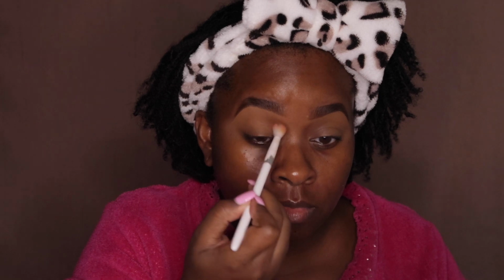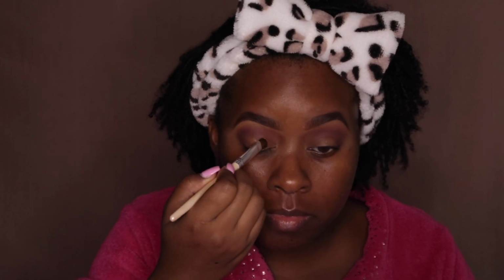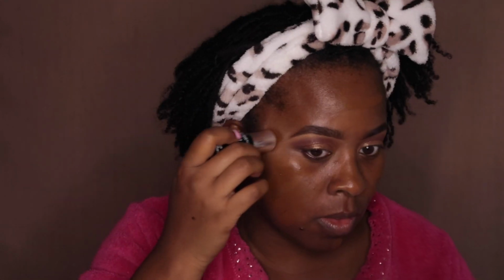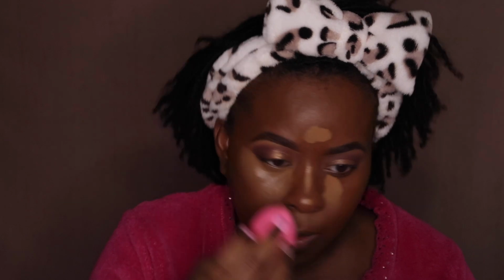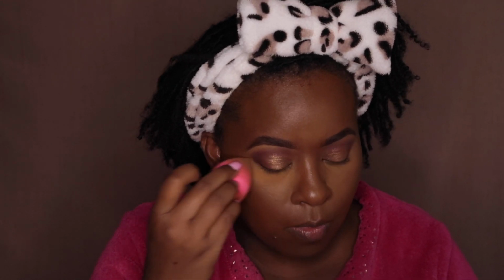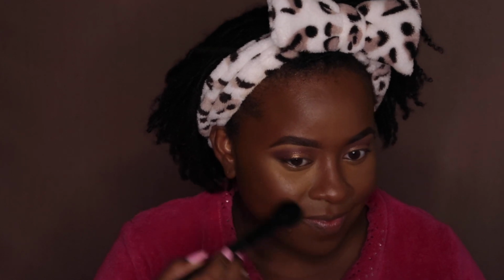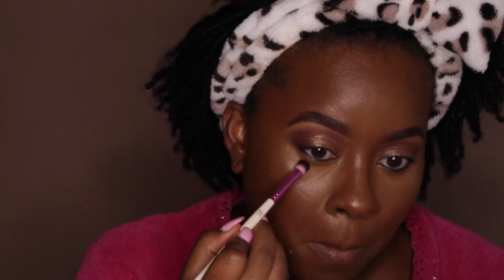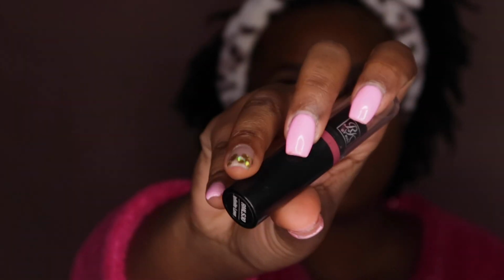GRWM | Woman Crush Wednesday Inspired | sincerelyNATASHA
***READ ME***

-Info-
This series will be all about looks inspired by other beautiful women who do bomb makeup looks. I’m going to choose a look or you guys can suggest looks for me to try and recreate! This should be fun.

-FAQ-
Locs Established: October 5, 2018
Loc Count: 264
Method: Two Strand Twists on 11 inches of hair
Interlock every 8 weeks

Follow Me | IG @sincerelynatasha